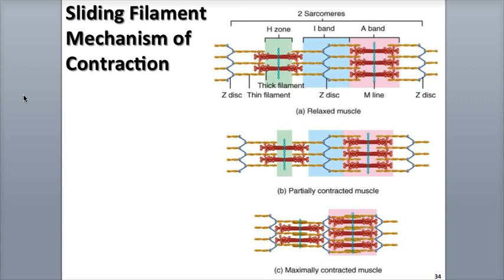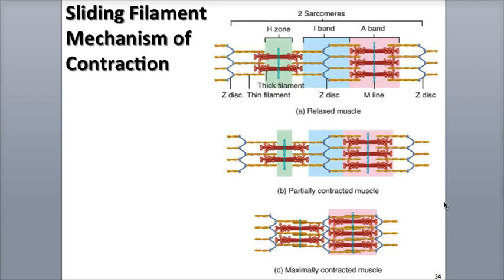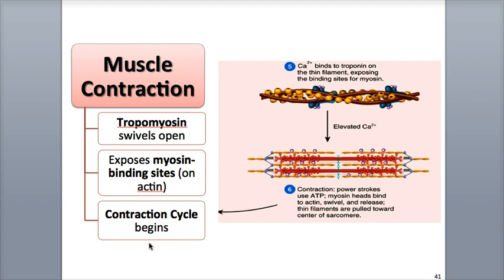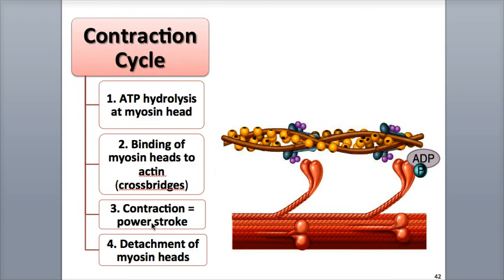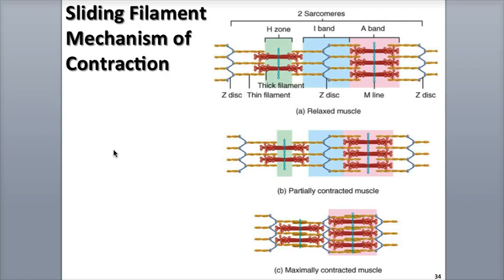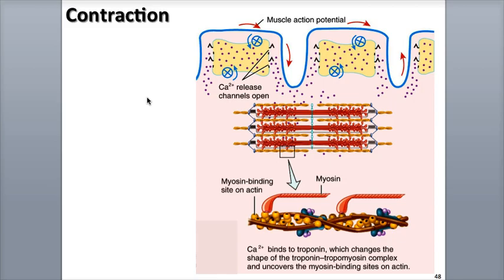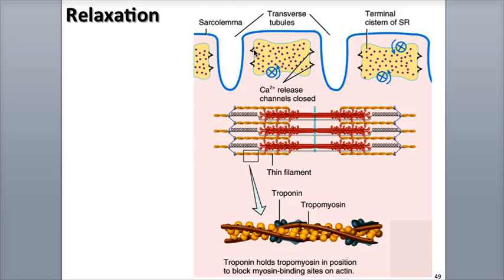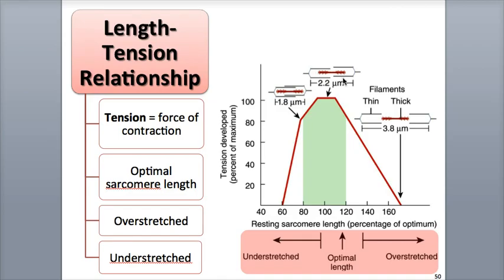7-5 Muscle Contraction